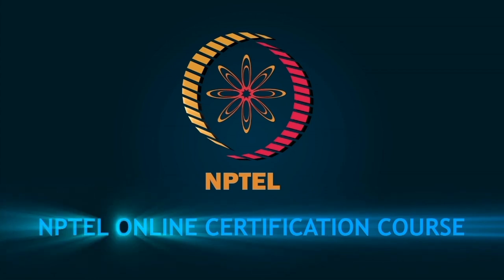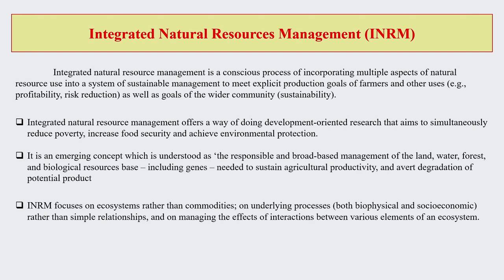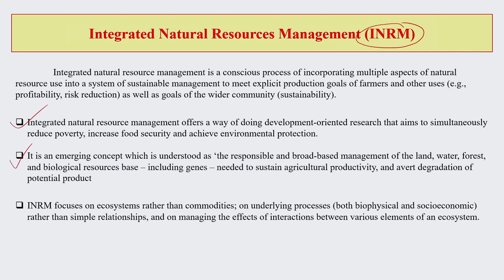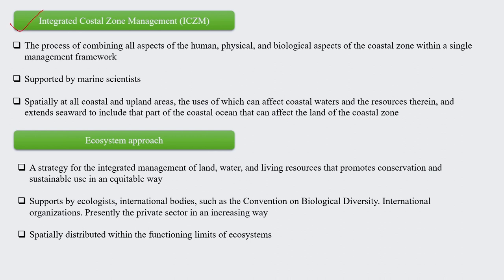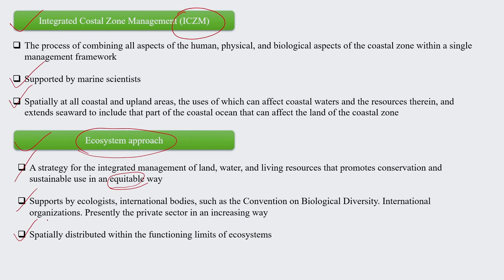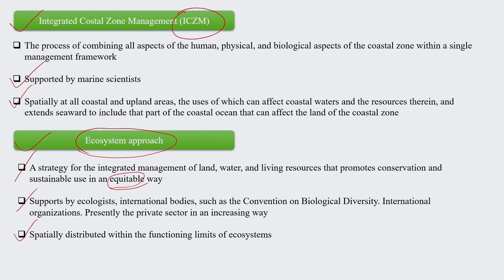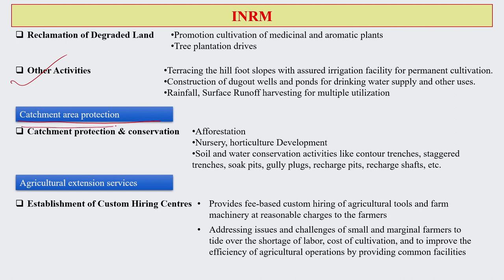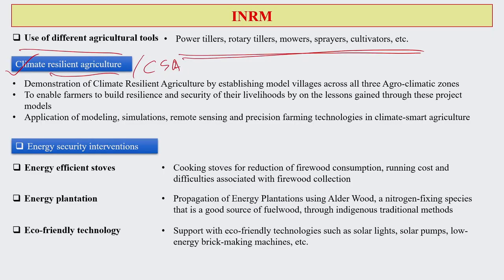Lec 15: Introduction to INRM